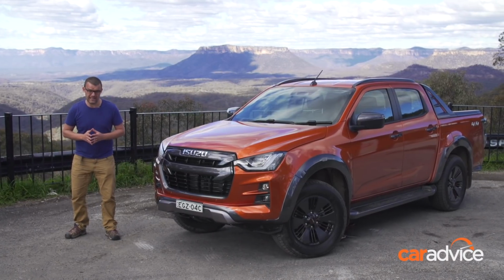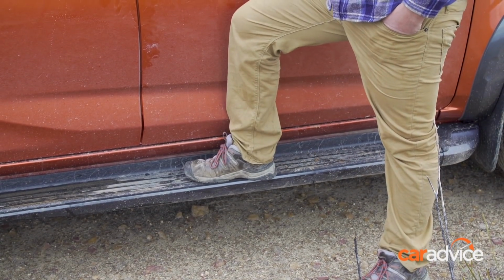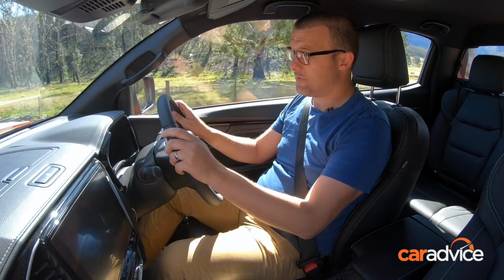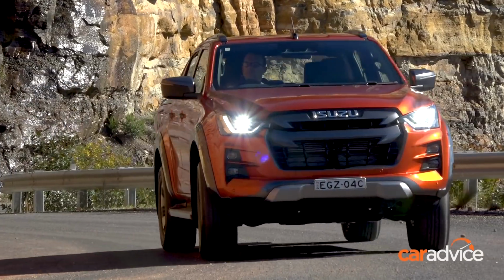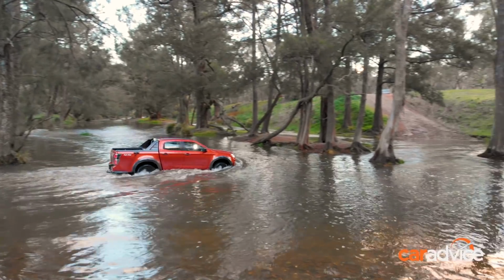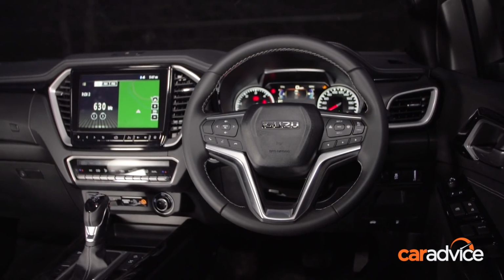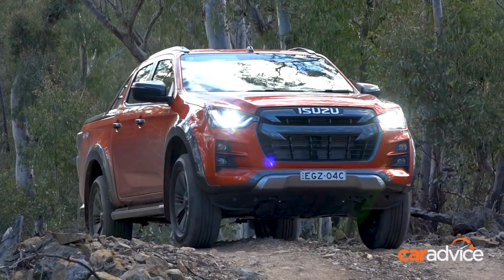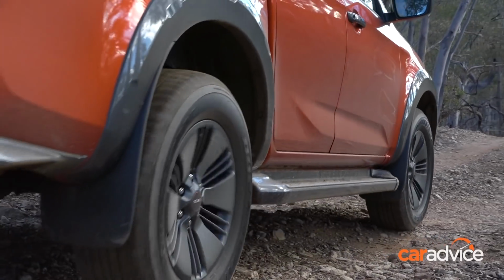2021 Isuzu D-Max X-Terrain In-Depth On-Road and Off-road Review | CarAdvice Drive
After eight years of plying the same hardware, Isuzu Ute Australia finally has some fresh metal to show off: 2021 marks an all-new Isuzu D-Max ute. We take a look at the interior, price of the range, on-road dynamics and take it off-road with a water crossing for the ultimate test.

00:00 – Preview of trip
01:10 – Pricing
02:04 – Exterior
03:38 – Tray
04:50 – Engine on-road
09:42 – River crossing
11:48 – Interior
15:12 – Off-road
17:22 – Conclusion